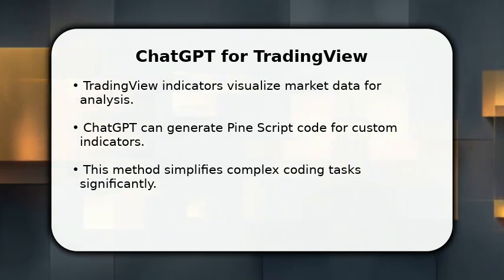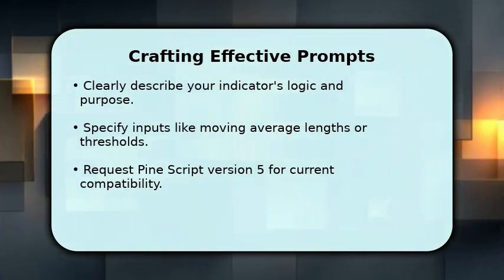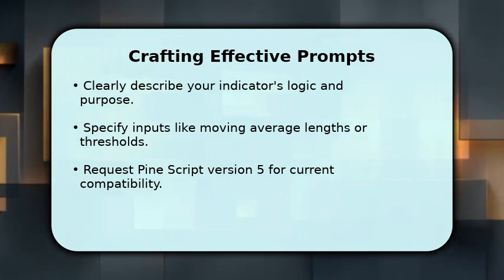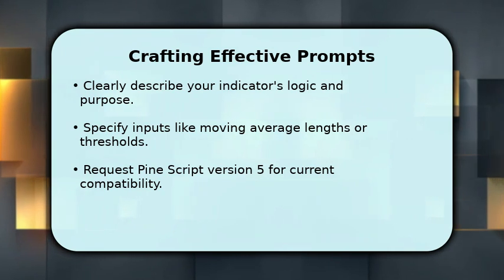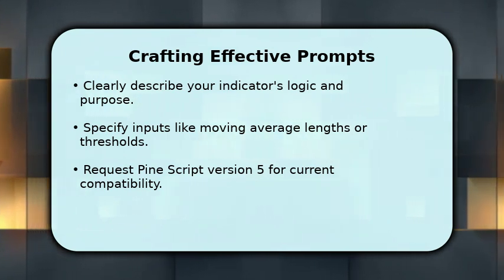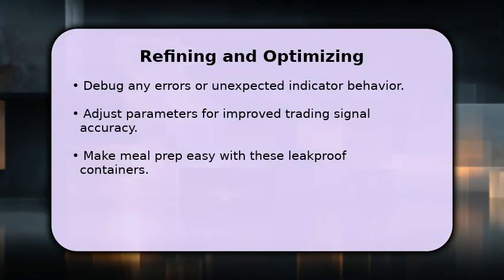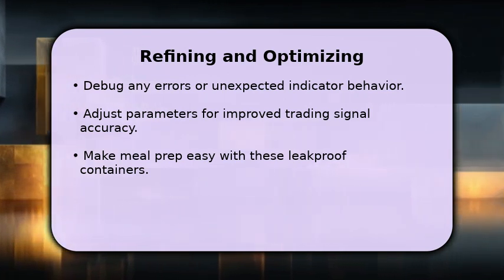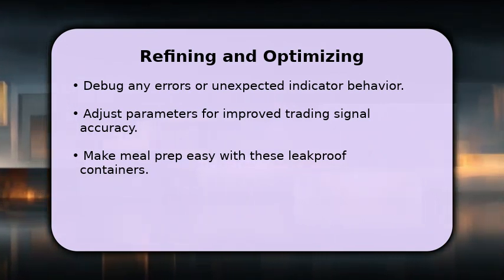How To Make TradingView Indicator Using ChatGPT - Full Guide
In this comprehensive guide, we'll walk you through the process of creating a custom indicator for TradingView using ChatGPT. You'll learn how to craft a unique trading strategy and bring it to life on the popular charting platform. From setting up your environment to deploying your indicator, we'll cover every step in detail.